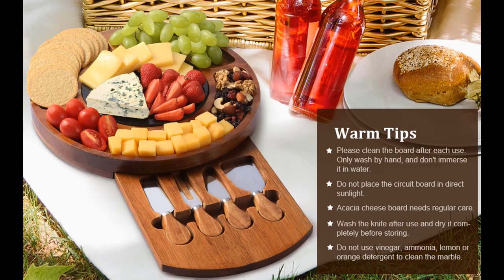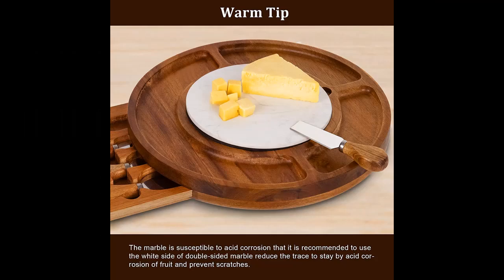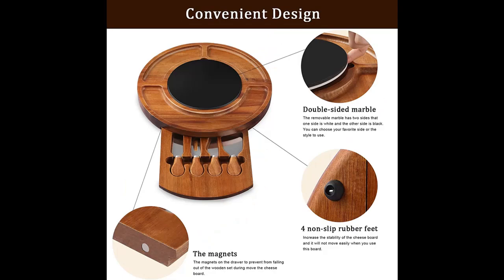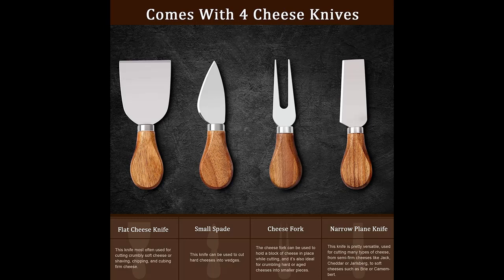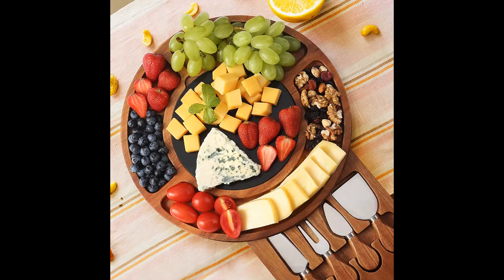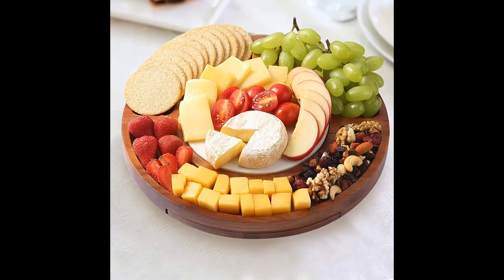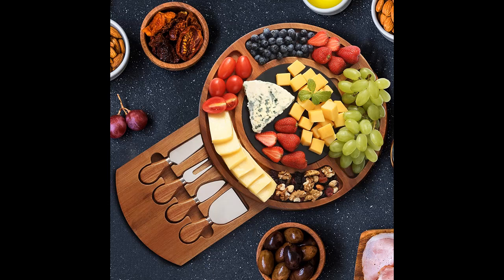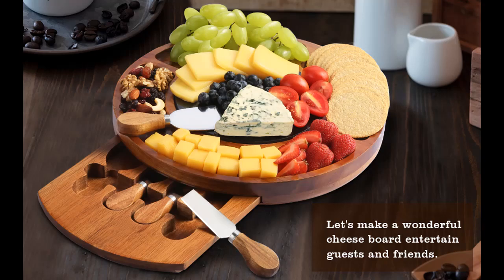CTFT Cheese Board Set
"Highlight Features & Review" CTFT Cheese Board Set, Charcuterie Boards Acacia Round Platter Serving Tray Charcuttery Meat Platter With Knife Set And Marble Plate, Gifts For Mother’s Day Housewarming Christmas Wedding Anniversary by Video introduce the latest products youtube channel.

Why Choose CTFT Cheese Board Set？

Specification details/Price details/Full Reviews [RECOMMEND]

CTFT Cheese Board Set, Charcuterie Boards Acacia Round Platter Serving Tray Charcuttery Meat Platter With Knife Set And Marble Plate, Gifts For Mother’s Day Housewarming Christmas Wedding Anniversary